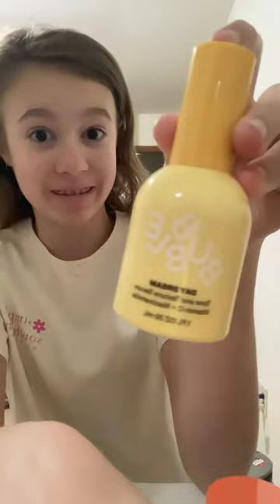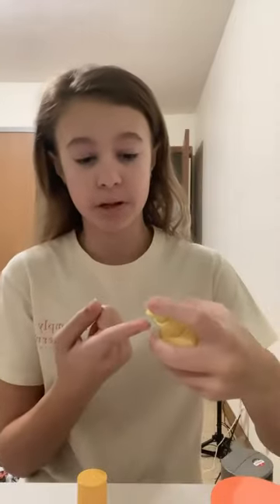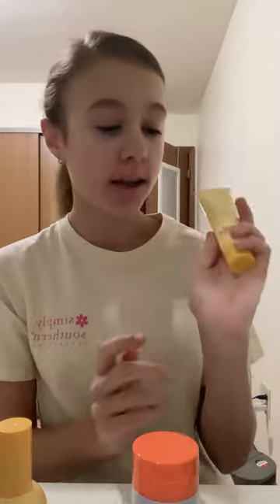Skincare morning routine! (New lol)